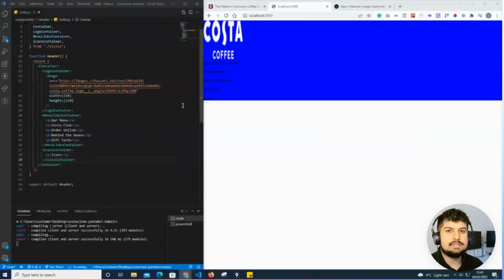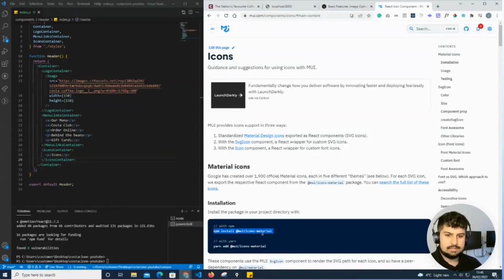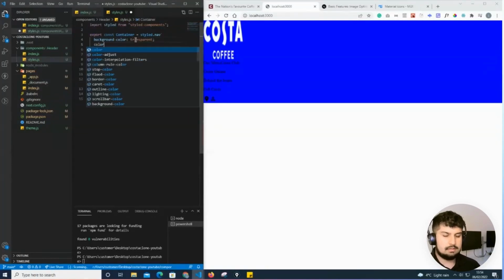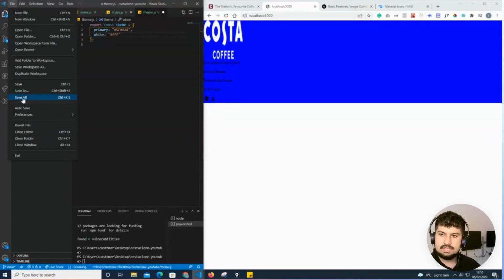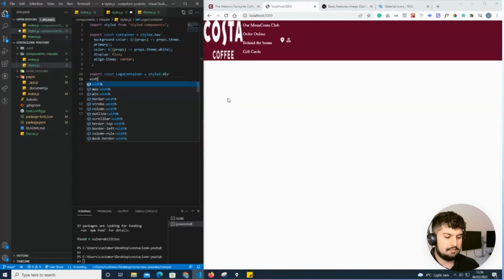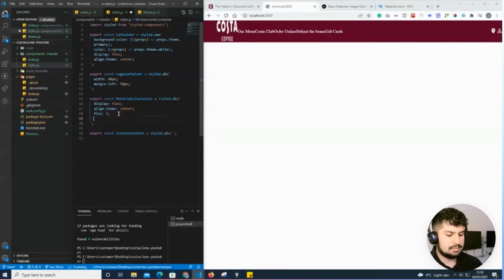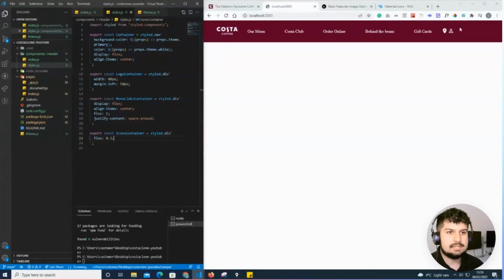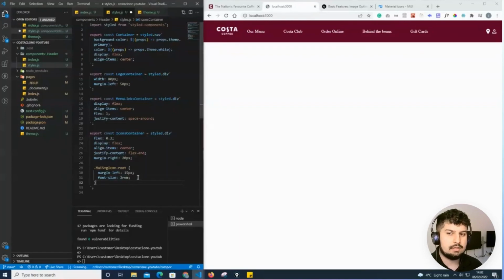3. Styling the header component Part 2 & Introduction to Material UI Icons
In this video, we'll be styling the header component and introducing Material UI Icons. We'll use CSS Flexbox to position the icons!